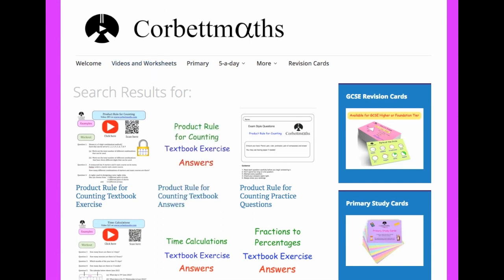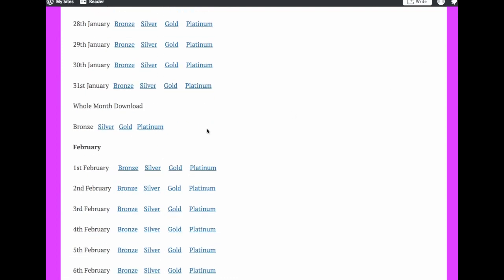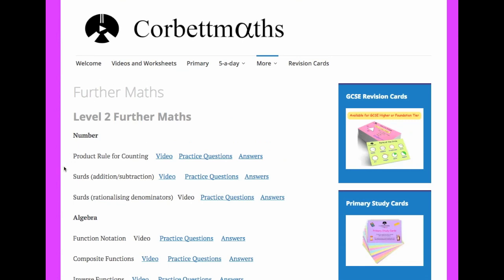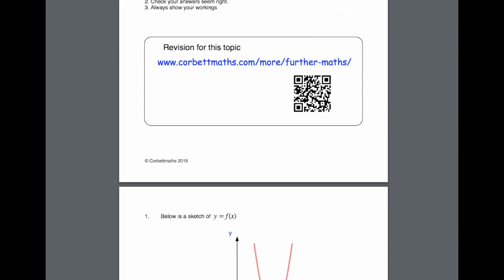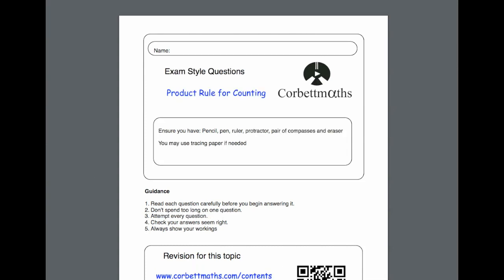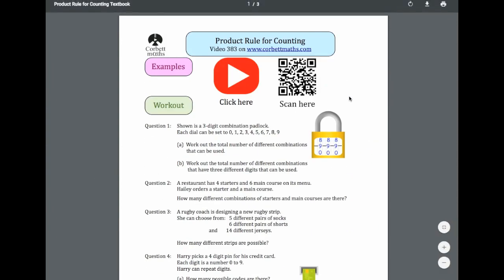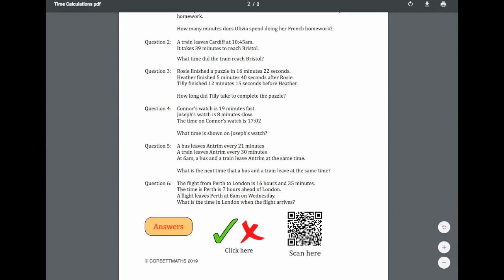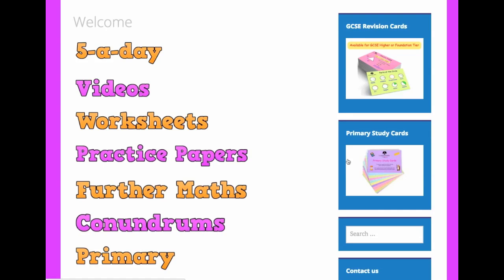Corbettmaths Update - October 2019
Welcome to the Corbettmaths monthly update for October. In this video I highlight some of the resources added to Corbettmaths and Corbettmathsprimary during October 2019